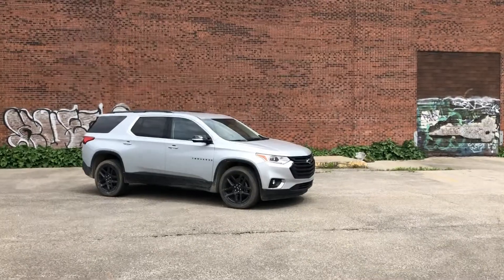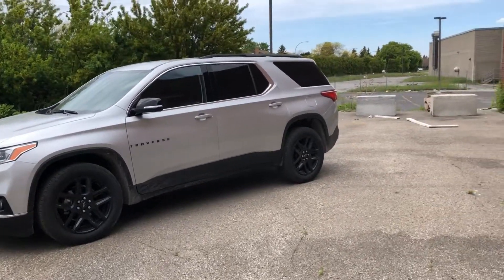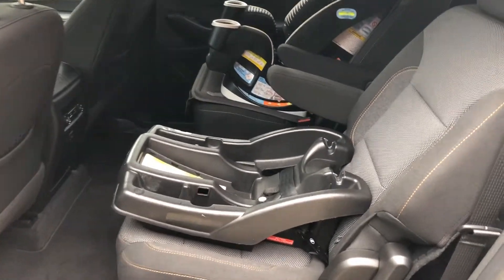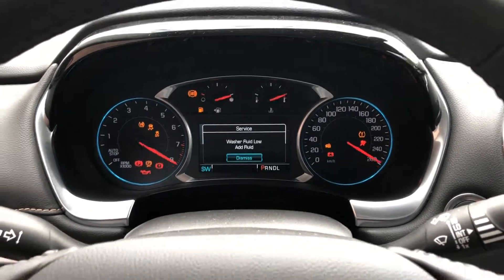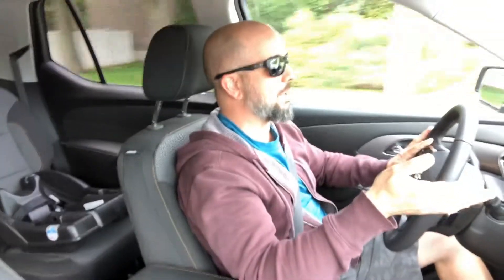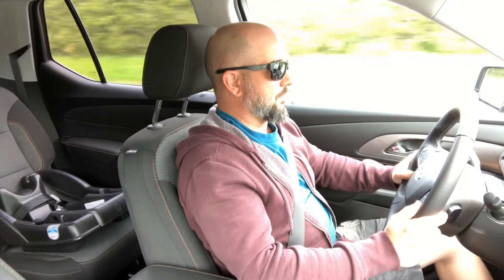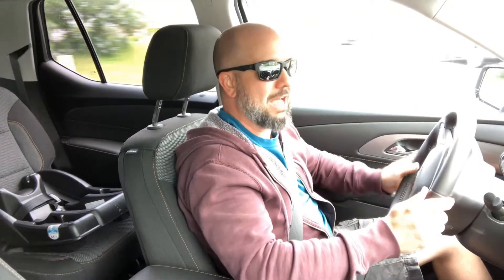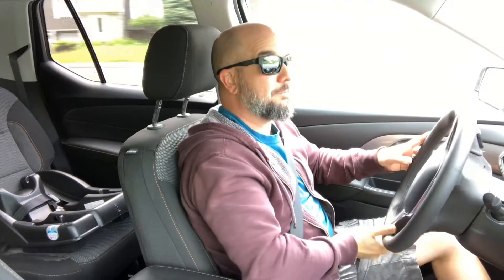2019 Chevrolet Traverse Review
The latest generation of the Chevrolet Traverse combines no-nonsense features and room with a decent drive. It’s an easy choice to make.